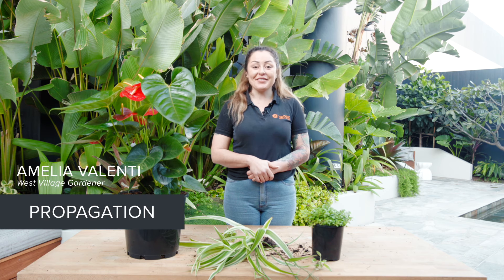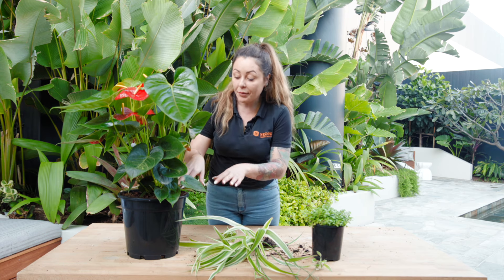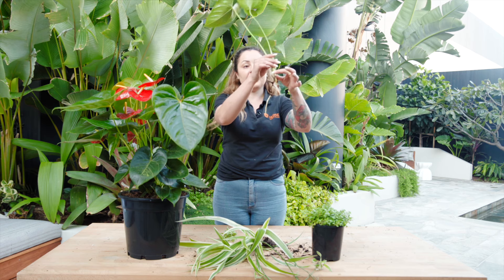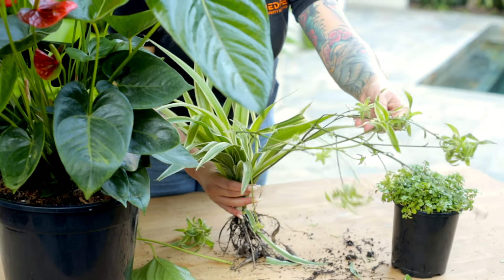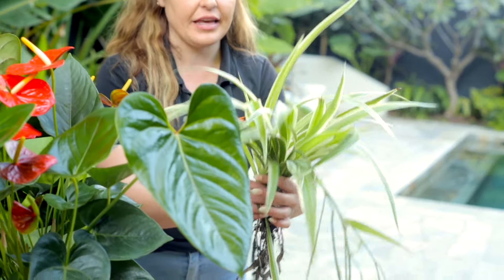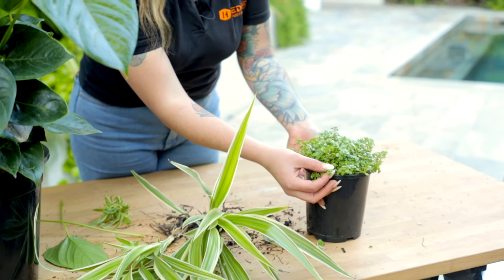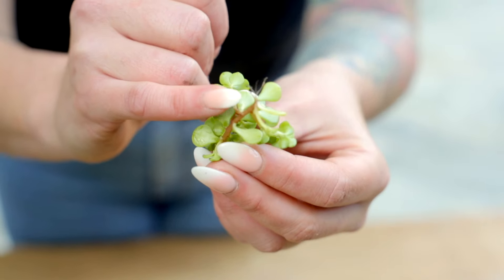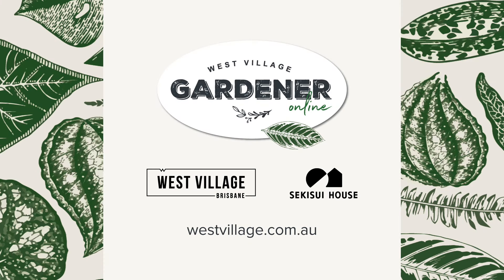West Village Gardener - Understanding Plant Propagation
West Village Gardener Amelia shares some helpful tips for plant propagation. Find out what else is happening at West Village,